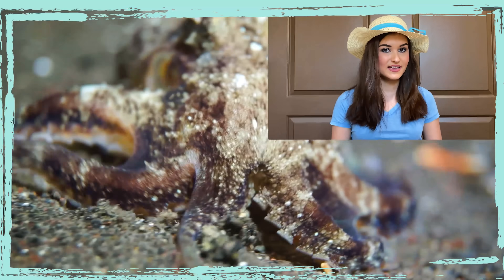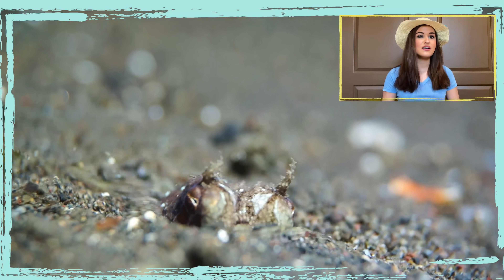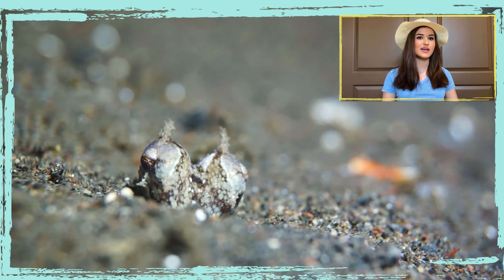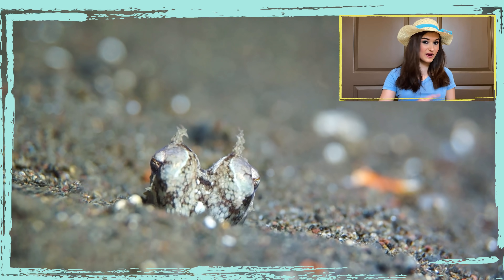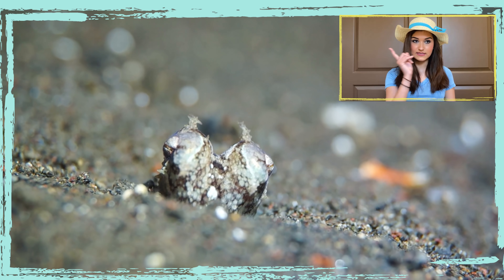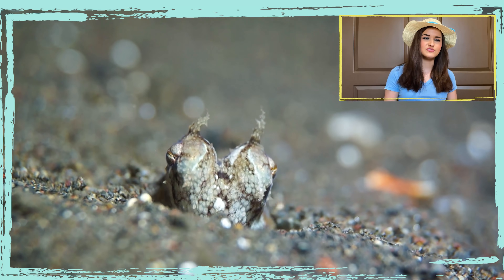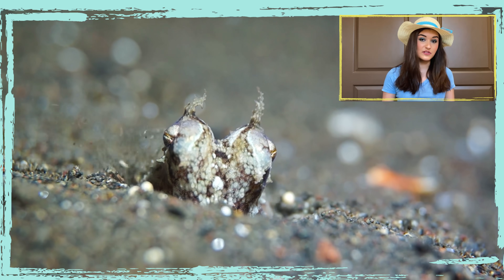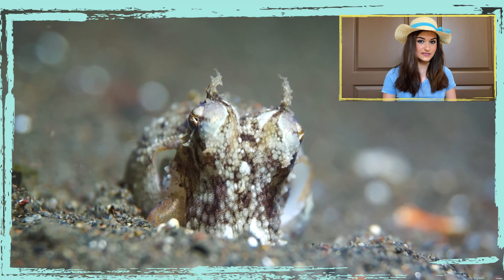VERY CLEVER Octopus hiding by burying itself in Sand to escape from Predators by creating quick sand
Sometimes I like to think I'm pretty smart, but did you know that coconut octopuses are actually one of the very intelligent invertebrates around in the world? They're so smart that they have learnt to use tools to hunt and escape!

This octopus has built-in technique in an amazing way to hide by creating quick sand to burry into the sand in sea floor. You can see in Video where It burrows itself with only its eyes visible outside to watch for prey or predators.

Don't you think ocean life is so fascinating? I certainly do!